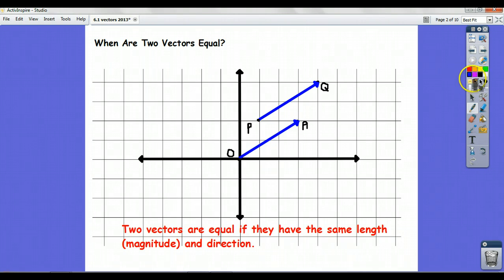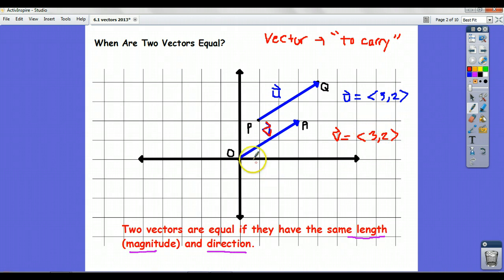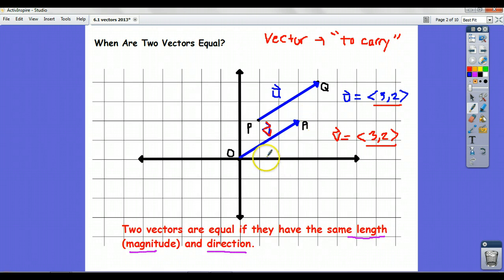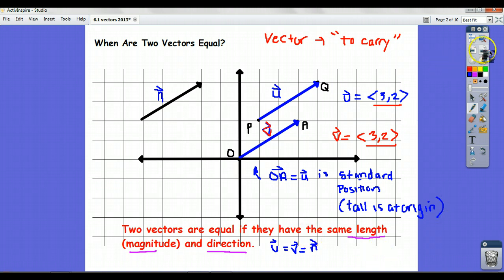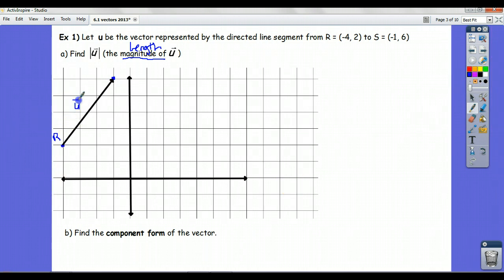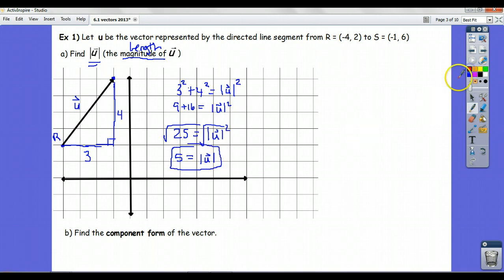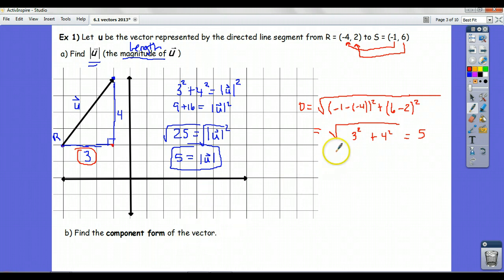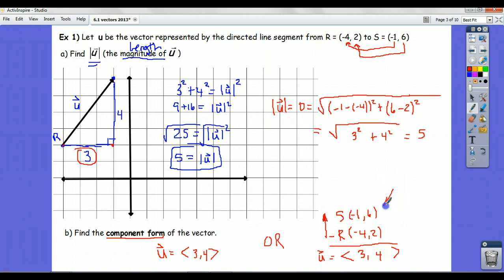Magnitude of Vectors and Equal Vectors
Showing that two vectors are equal and finding the magnitude of a vector